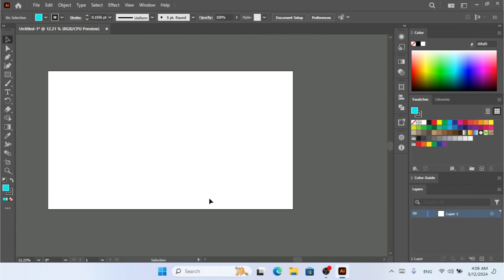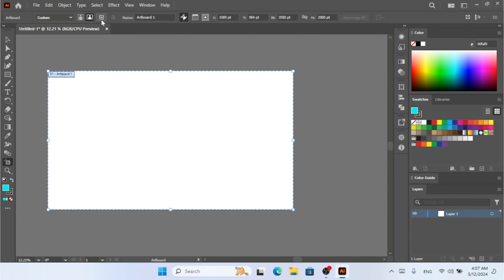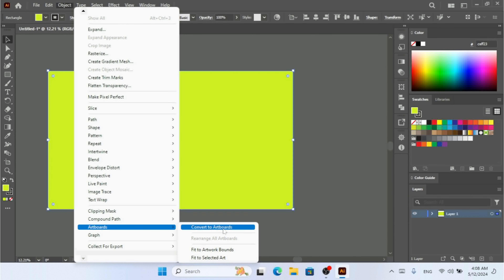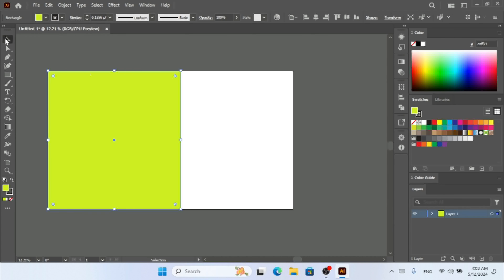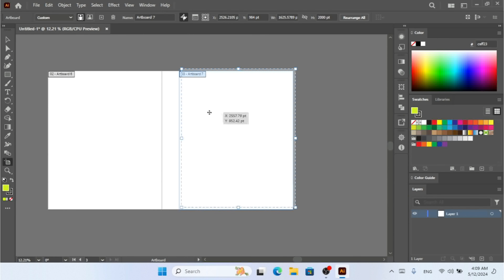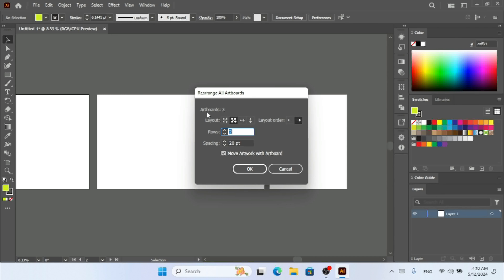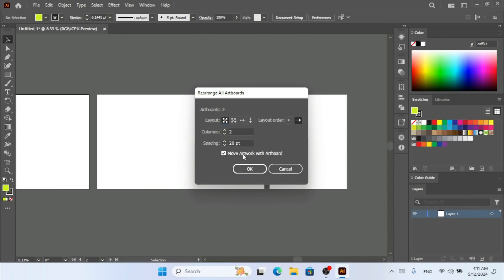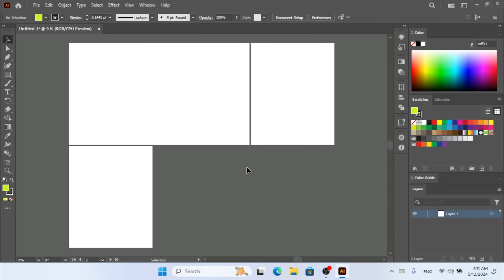Object Menu Artboards With Adobe Illustrator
in this tutorial you learn to use all the options for the artboards in adobe illustrator.